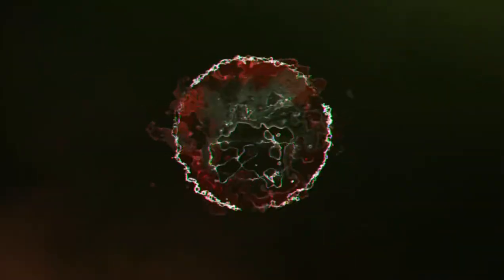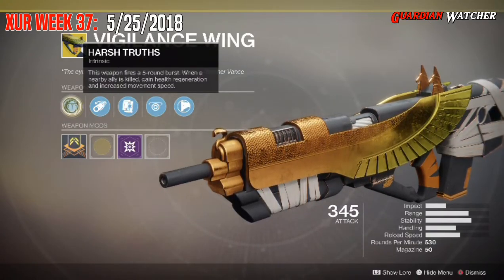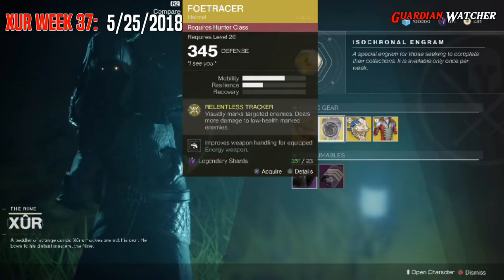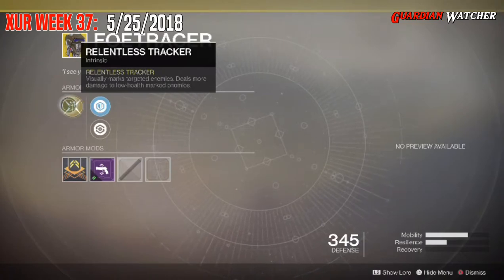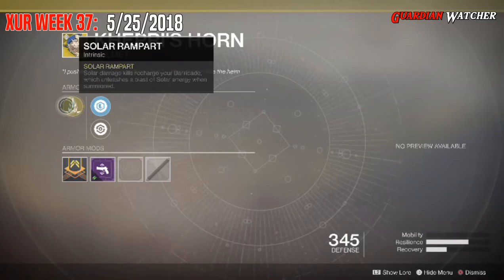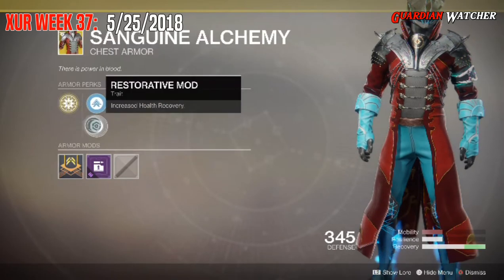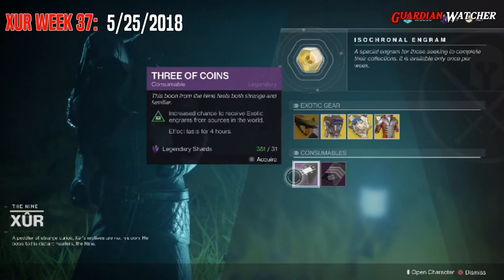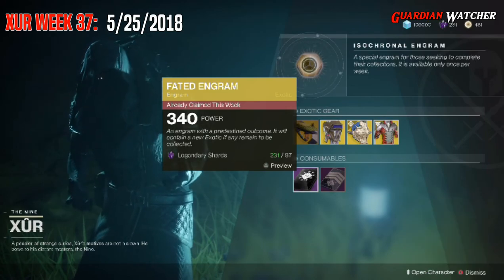Destiny 2 Xur - Week 37 Recommendations - The Sanguine Alchemy Is AMAZING! May 25th 2018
Here’s the new Destiny 2 Xur location for this week, his inventory including exotics, Three of Coins, Fated Engram & my personal recommendations. 5-25-18

Tier Scale:
T1: The Best (Top Tier)
T2: Very Good
T3: Ok
T4: Not Good
T5: Bad (Terrible)